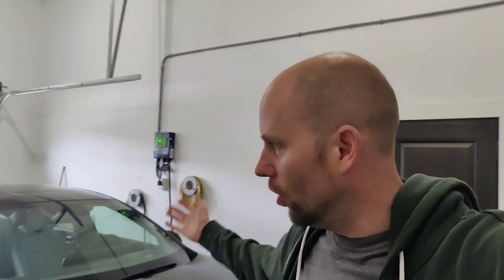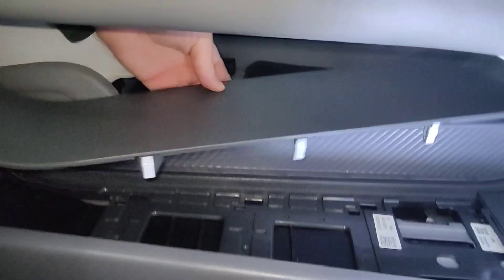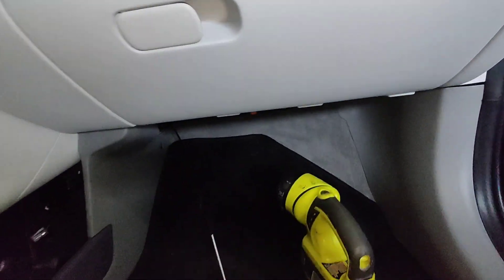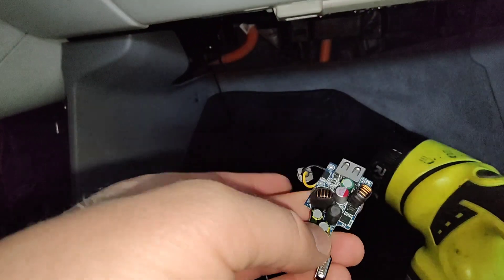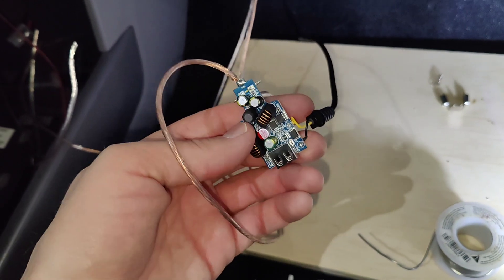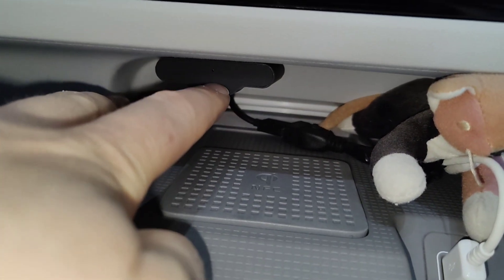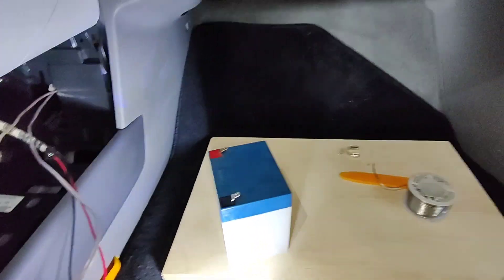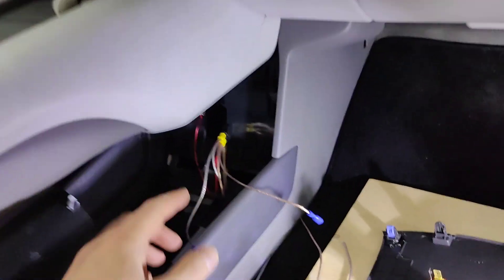Add WIRELESS Android Auto to your Hyundai!! (With auto power off)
Today I PROPERLY hook up my wireless Android auto dongle to my Hyundai Ioniq 6.

Get your own wireless adapter here:

CAR SCREEN NETFLIX, GAMES, Wireless Android auto/Carplay! FULL ANDROID IN YOUR CAR!